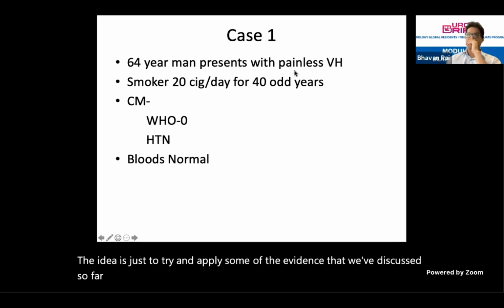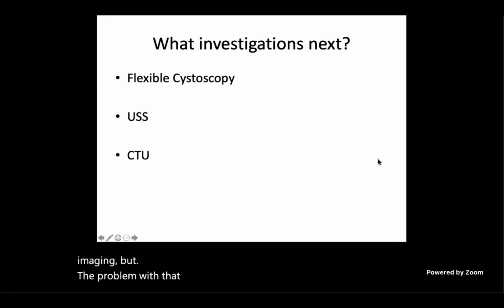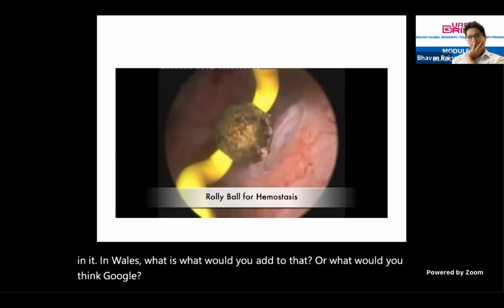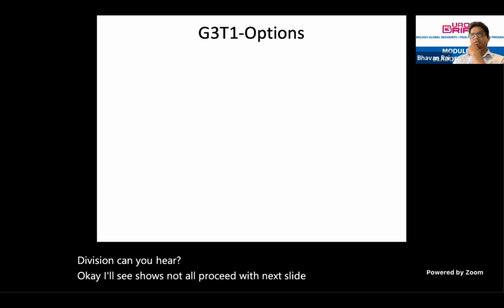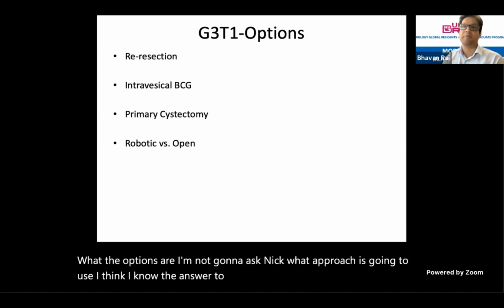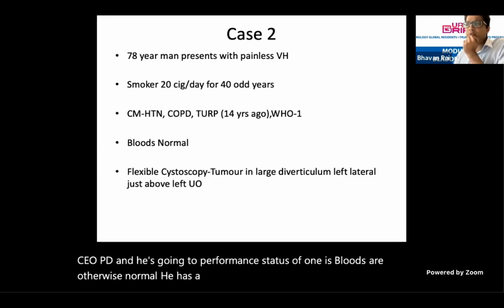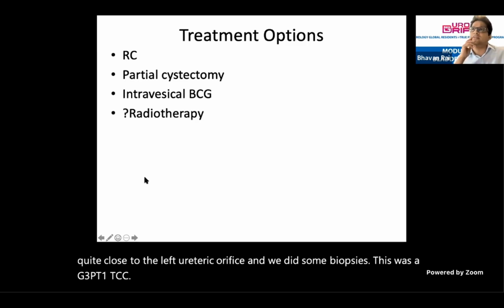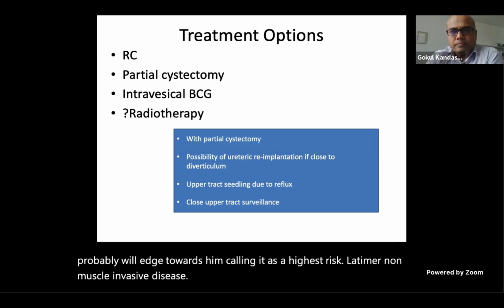Case-Based Discussions in Bladder CancerMr Bhavan Rai UK. UroGRIPP 1 - iTrue Module 12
Episode 140
UroGRIPP 1 - iTrue Module 12
Case-Based Discussions in Bladder Cancer
Mr Bhavan Rai UK